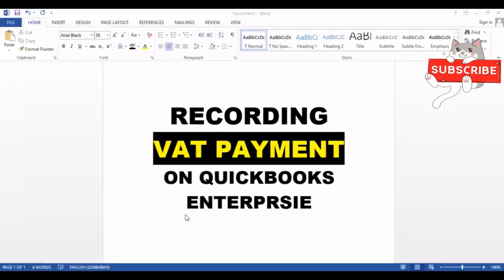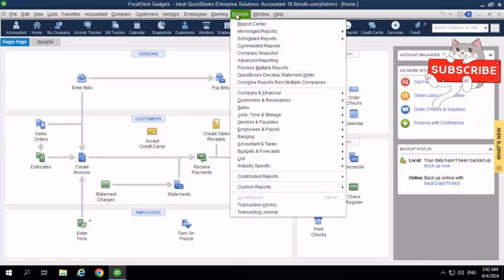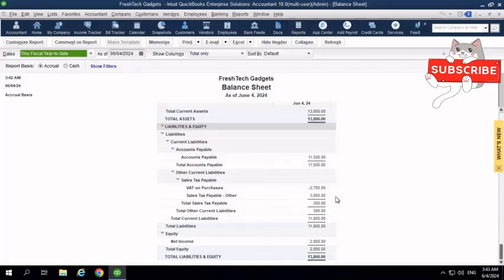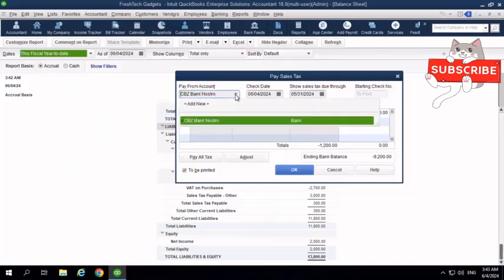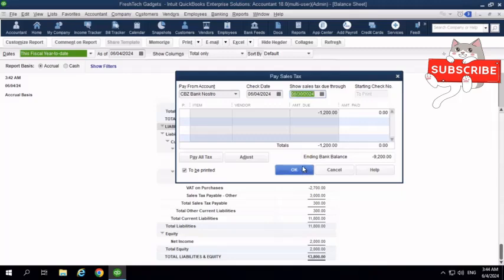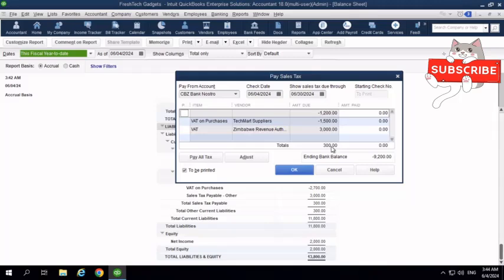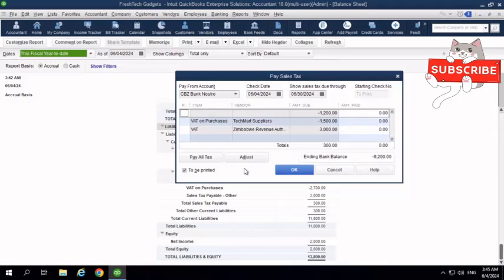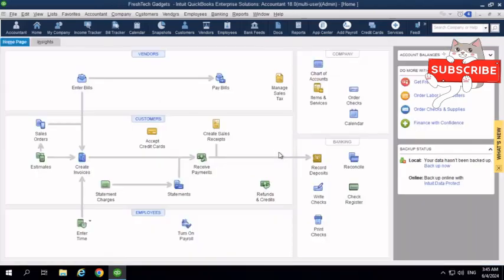HOW TO RECORD VAT PAYMENT ON QUICKBOOKS ENTERPRISE-A STEP BY STEP GUIDE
Welcome to today's video on – how to record VAT payment on QuickBooks Enterprise. Whether you’re a seasoned accountant or a small business owner getting to grips with VAT, this tutorial will walk you through the entire process to ensure your books are accurate and up-to-date.

Why You Should Watch:

Expert Guidance: With years of accounting experience, we provide expert advice tailored for QuickBooks Enterprise users.
Simplified Process: Our easy-to-follow guide will have you recording VAT payments like a pro in no time.
Financial Accuracy: Ensure your financial records are precise and compliant with tax regulations.
Q&A Segment: We answer some of the most common questions about VAT and QuickBooks Enterprise at the end of the video.